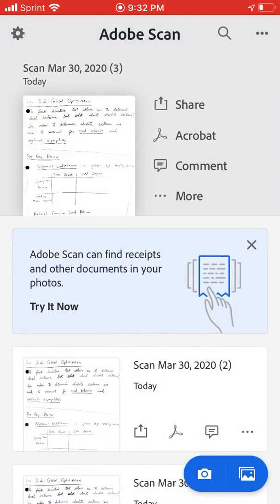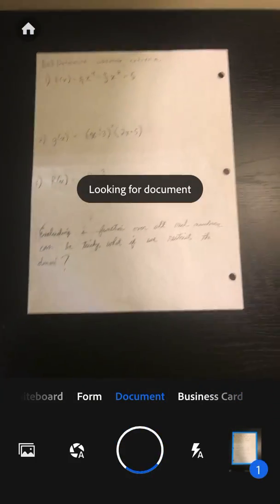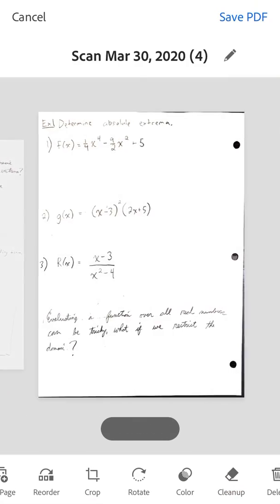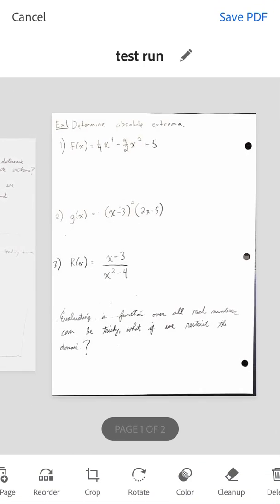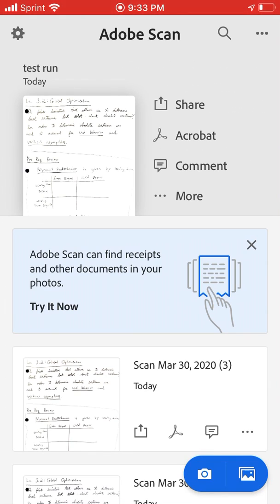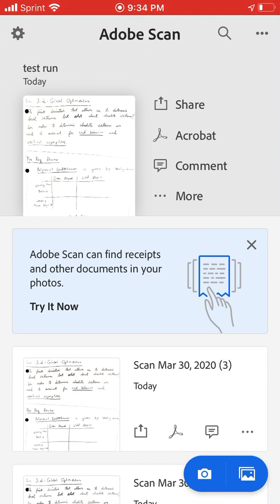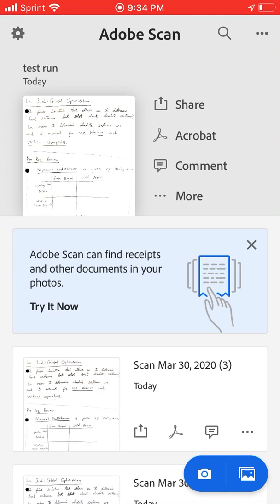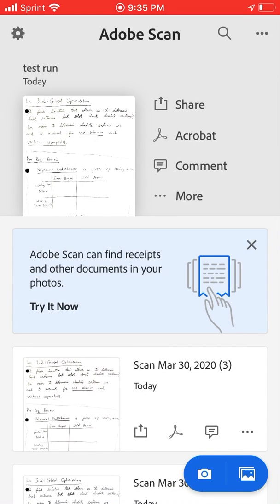How to Scan Your Work With Adobe Scan App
This will show you how to use the Adobe Scan App on your iPhone.